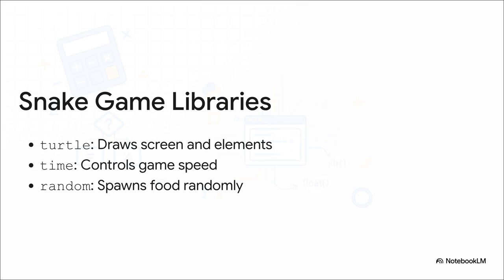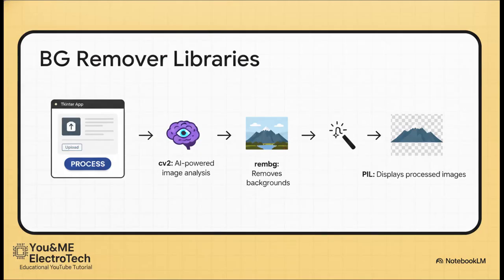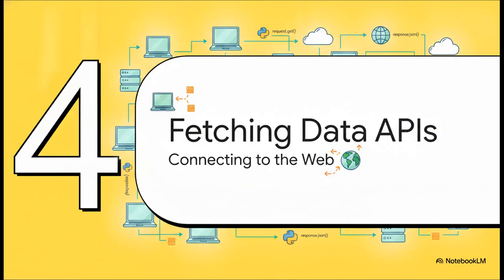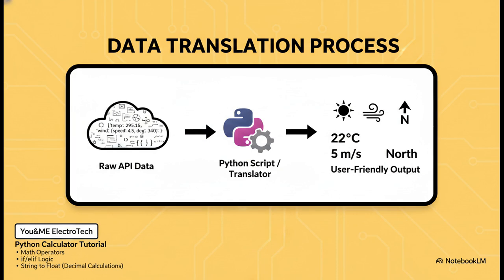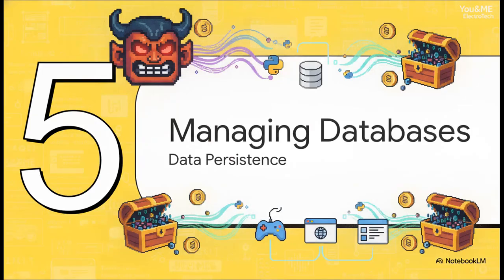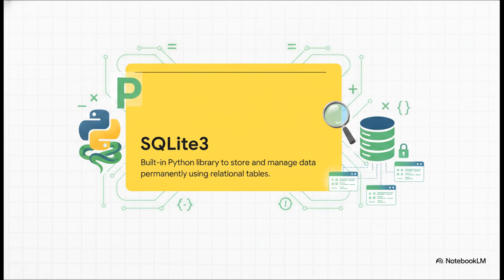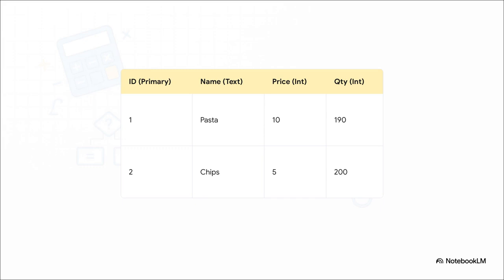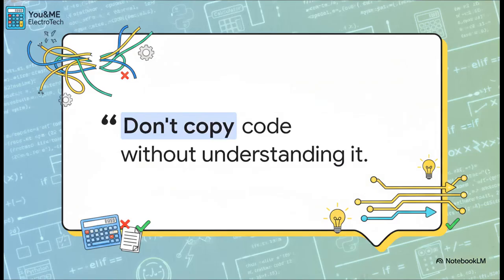Python Calculator Project for Beginners | Step-by-Step Guide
Welcome to the second project in our "Python for Beginners" series on You&ME ElectroTech!
In this video, we take a step up from our first project (Mad Libs) and dive into the world of logic and mathematics by building a Functional Python Calculator. This project is specifically designed to help you understand how programs make decisions and handle data
What you will learn in this lesson:
User Inputs: How to capture numbers and operators from the user.
Mathematical Operations: Implementing addition, subtraction, multiplication, and division.
Conditional Logic: Using if, elif, and else statements to control the program's flow
Data Types & Casting: A crucial tip on why we use float() instead of int() to ensure our calculator can handle decimal numbers accurately
Why this project? As mentioned in our series, we move from the easiest to the most challenging projects to build your confidence and coding muscle memory
. Mastering the calculator logic is a fundamental step before we move on to Project #3: The Quiz Game!